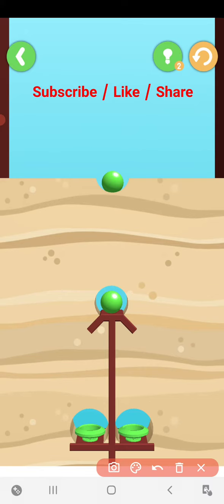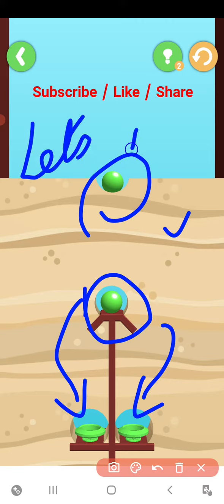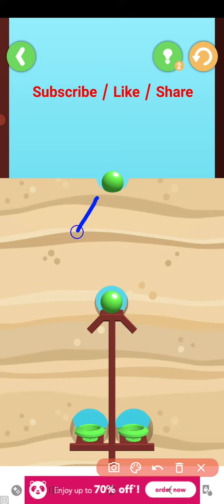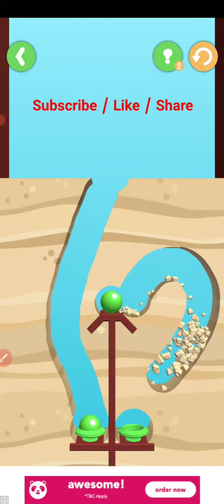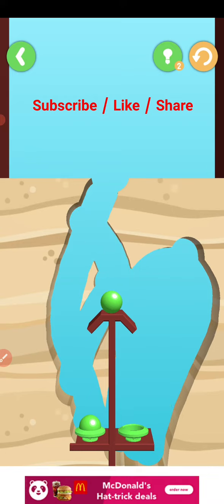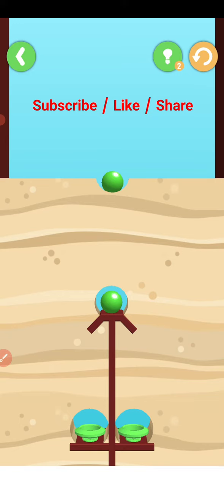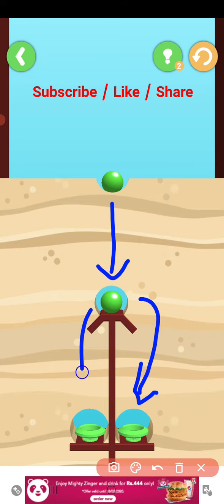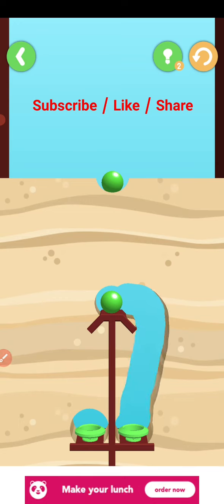Dig this! 1-12 | ROBO BALL level 12 | Dig this( Dig it) level 1-12 solution | Game the chain